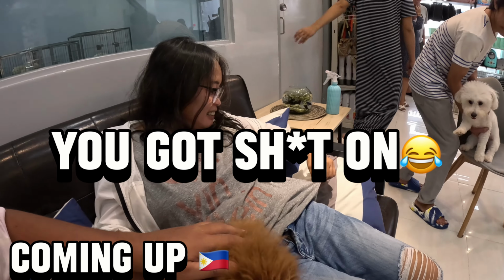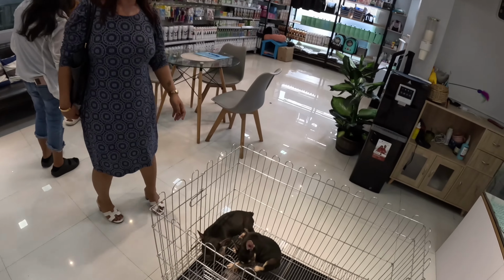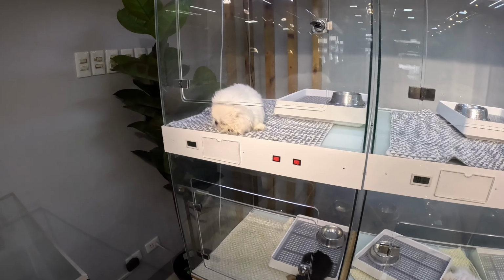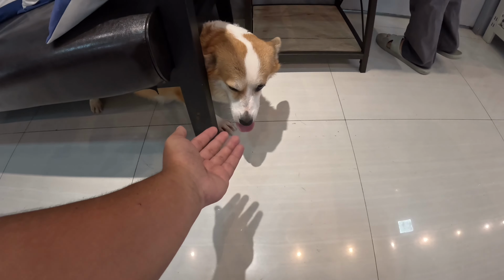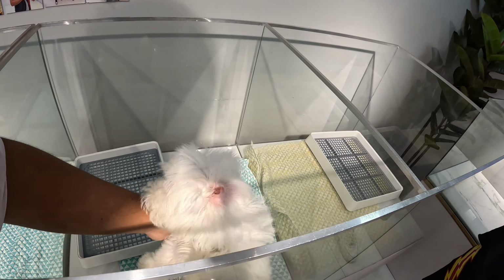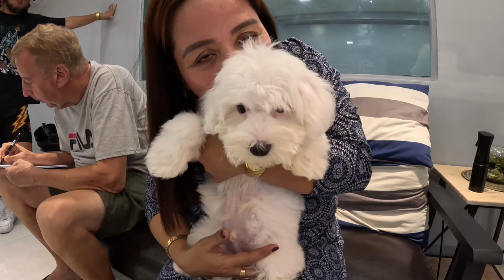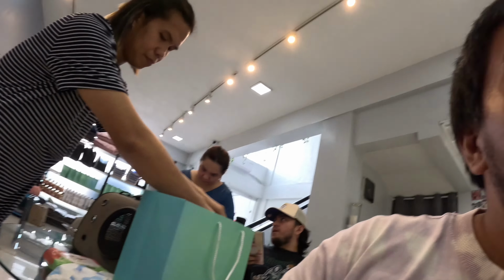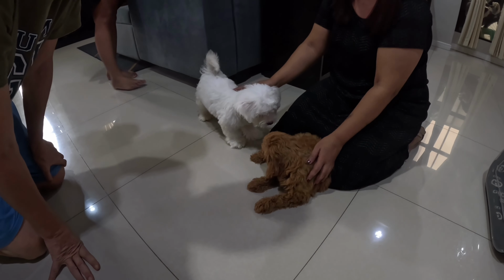American Family Buys A $3000 Puppy In The Philippines! 🇵🇭 The Most Expensive Dogs In Manila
Today was our first time in Manila Philippines looking for dogs to buy. When we arrived we found so many high quality dog breads. We saw French bulldogs toy poodles yorkies and much more! Join us as we look for the most expensive dogs in Manila Philippines!